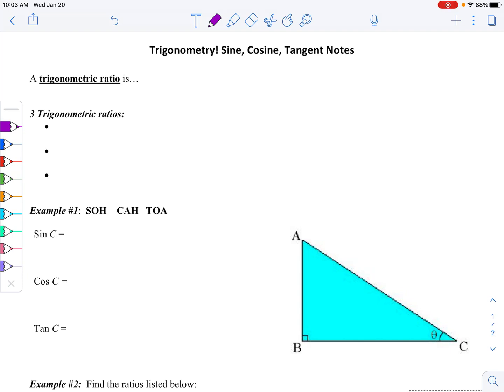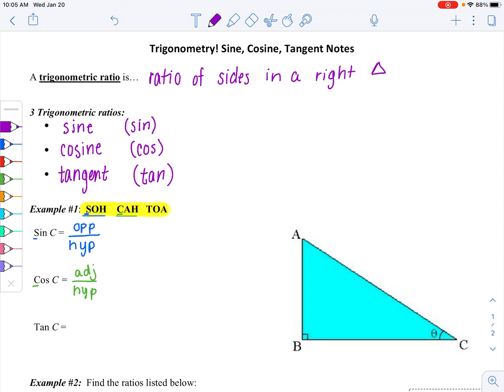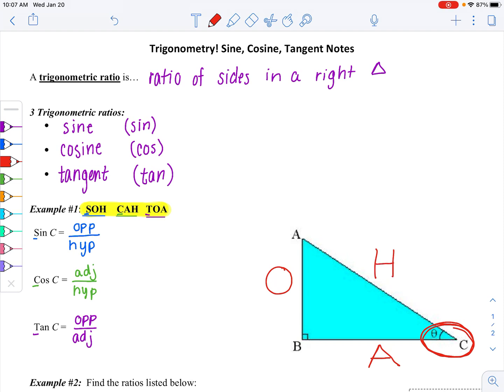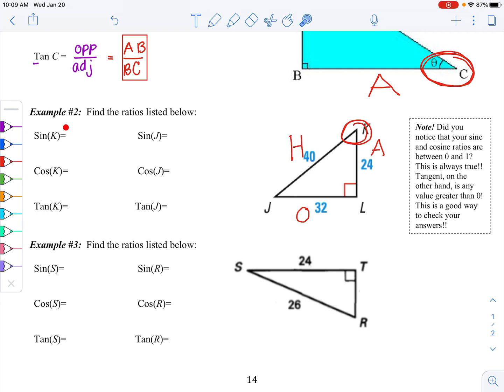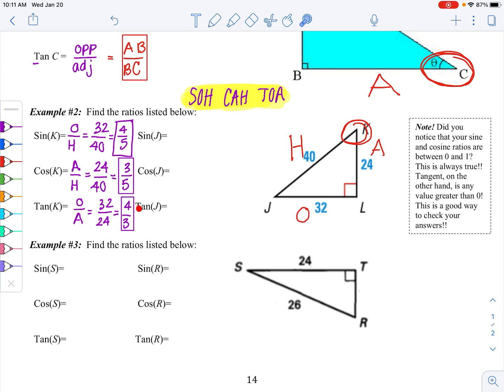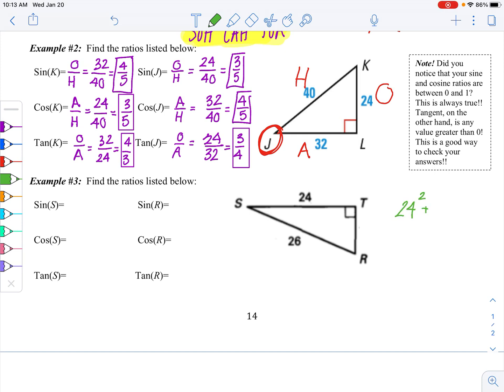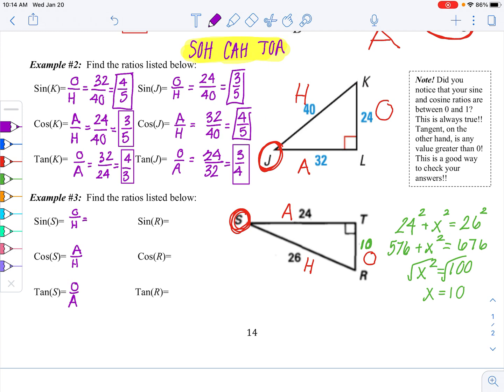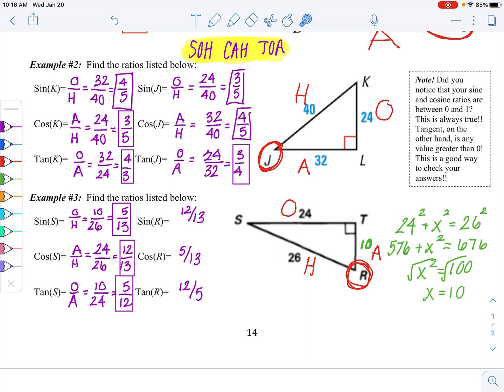Trigonometry! Sine, Cosine, Tangent Notes